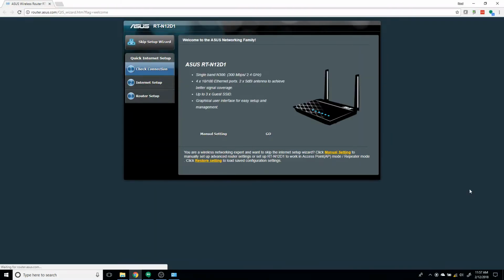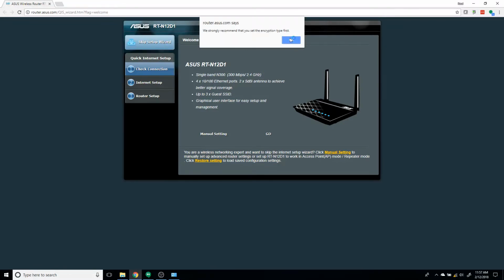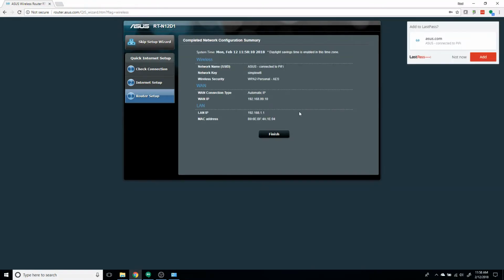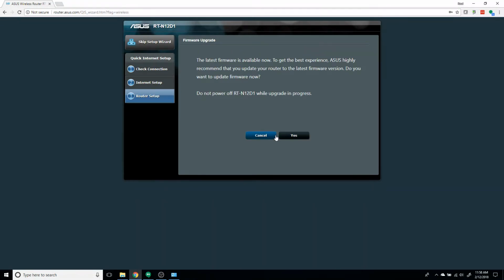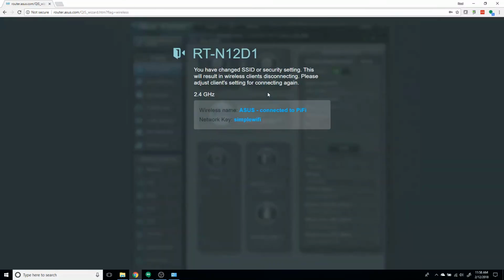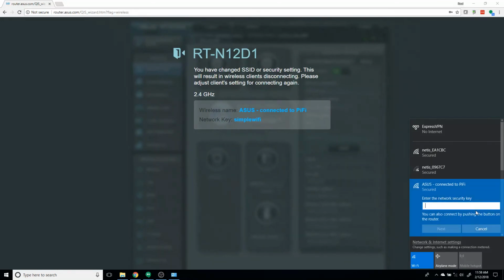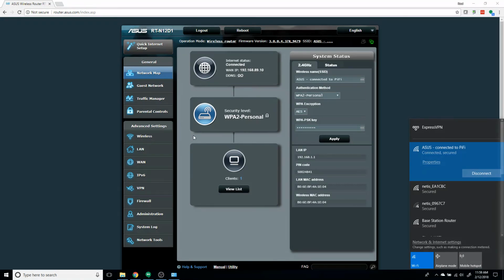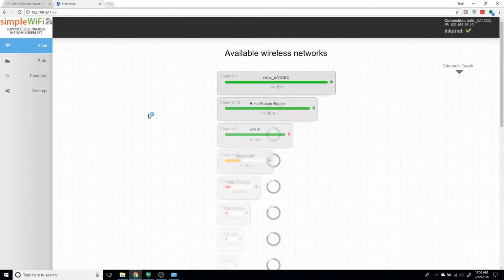How To Access Your PiFi Repeater with in-depth details Using a Recreational Router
How to quickly access your PiFi repeater configuration page through our recreational router.

The PiFi configuration is the easiest to setup among all WiFi repeaters on the market. This allows you to easily grab a signal from far away and repeat it through a second router.